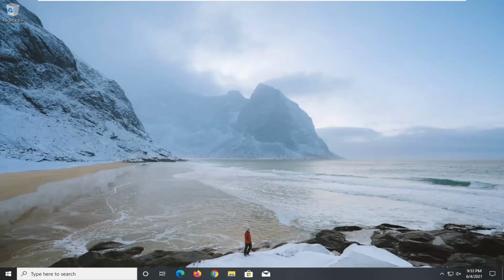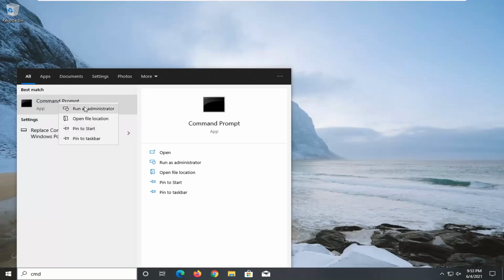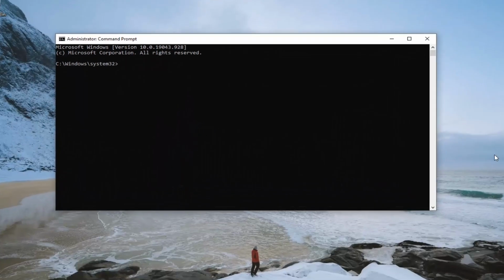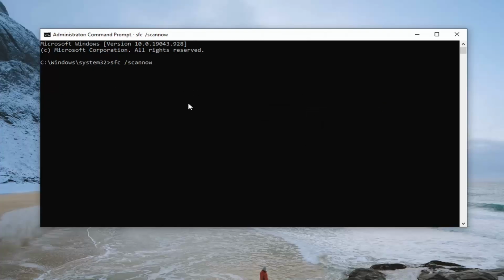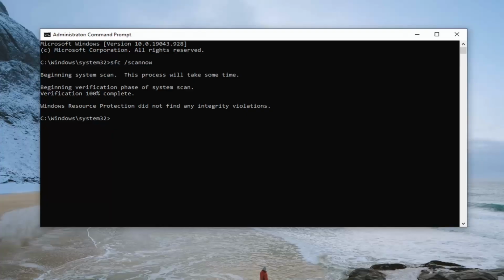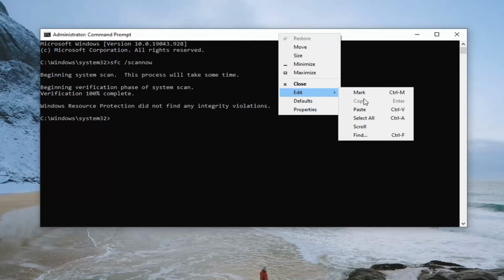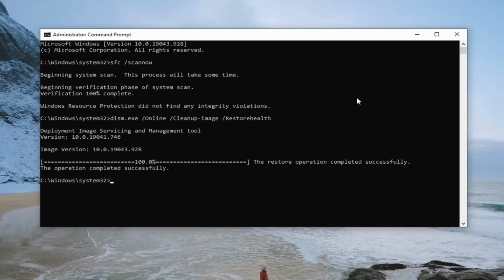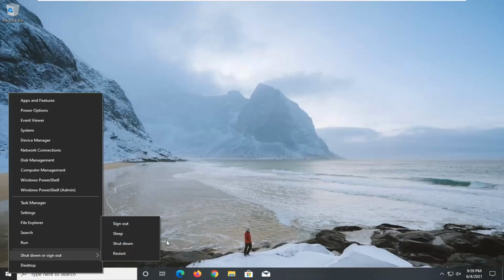How to Fix INVALID_KERNEL_HANDLE BSOD Error 0x00000093 [Tutorial]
Commands Used:
sfc /scannow

In this tutorial, we will discuss the possible solutions for the INVALID_KERNEL_HANDLE BSOD error 0x00000093. This BSOD is not seen much these days on Windows 10 ao systems but was more common in earlier versions.

The INVALID_KERNEL_HANDLE bug check has a value of 0x00000093. This bug check indicates that an invalid or protected handle was passed to NtClose.

The NtClose routine closes an object handle. It has now been deprecated and is superseded by CloseHandle. You may even see ntoskrnl.exe being mentioned. Windows NT operating system kernel executable or ntoskrnl.exe is responsible for various system services such as hardware abstraction, process and memory management.

Issues addressed in this tutorial:
invalid kernel handle windows 10
invalid kernel handle blue screen
invalid kernel handle